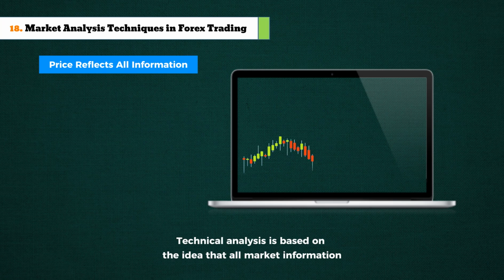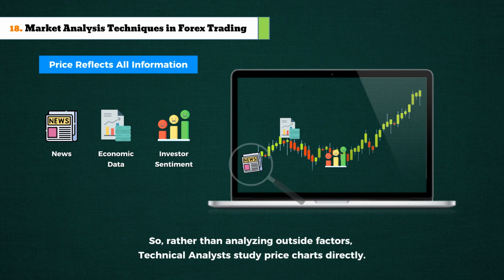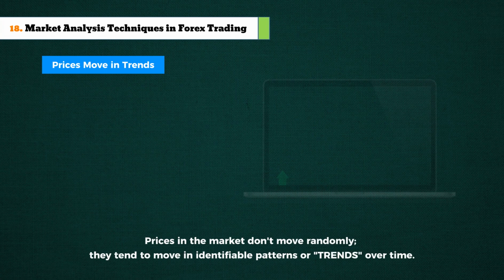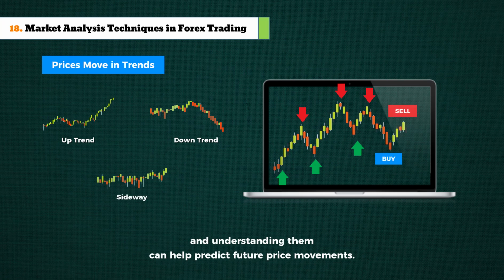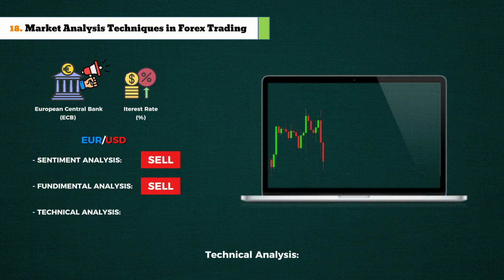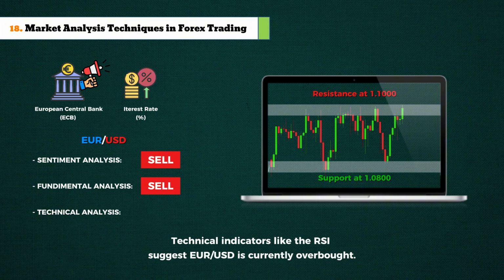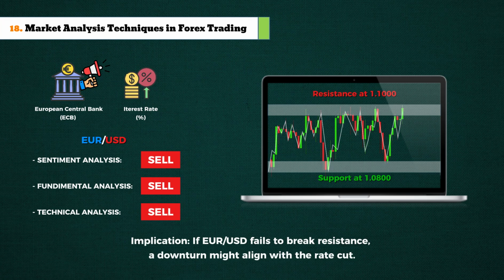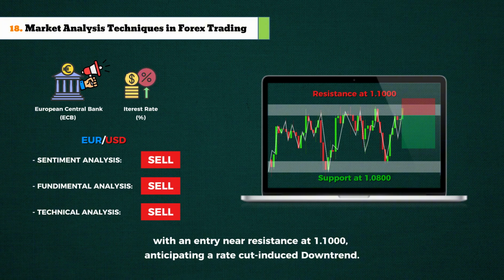18. Market Analysis Techniques in Forex Trading | Basic Forex Learning Series 2024.